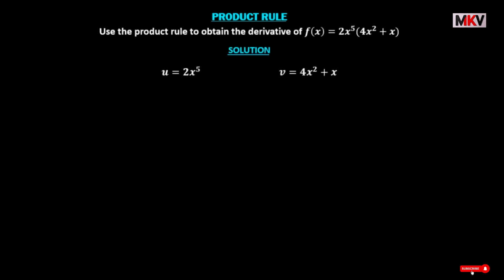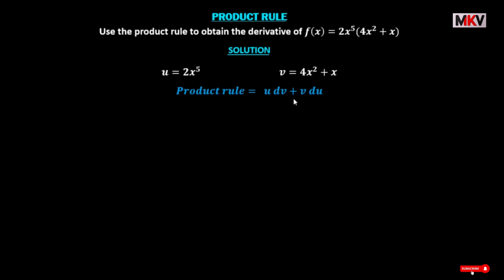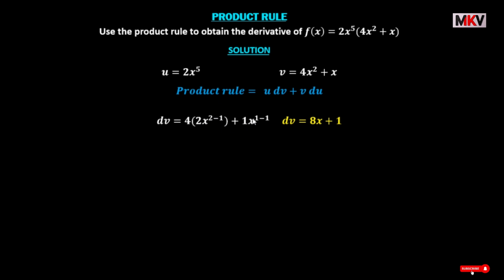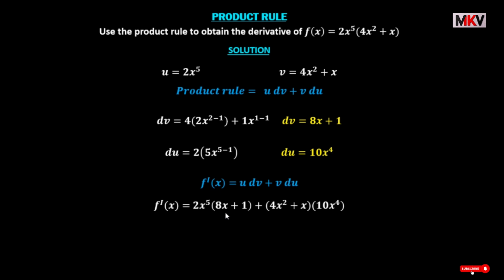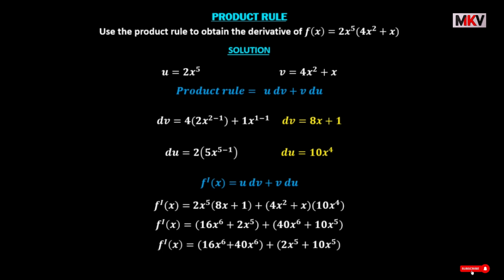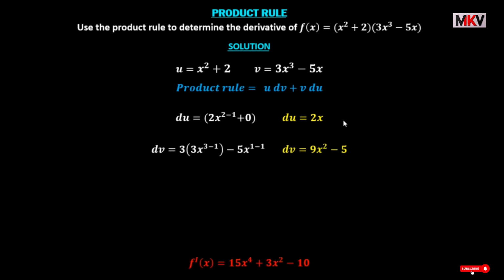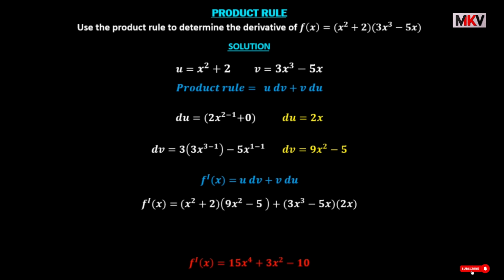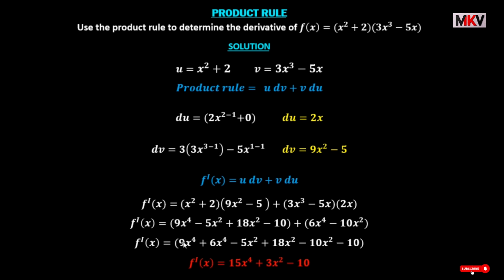How to find the derivative of a function using Product rule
Finding the derivative of a function using Product rule